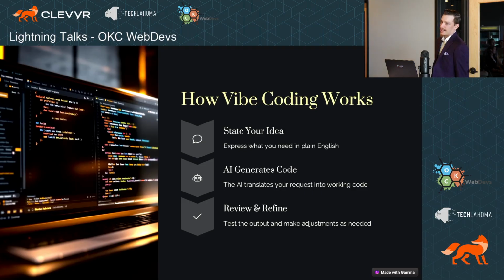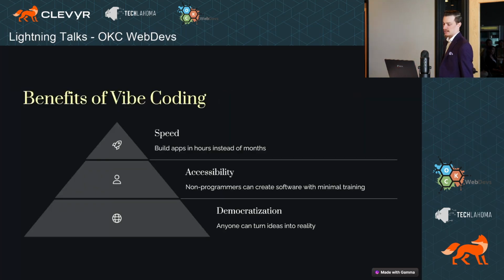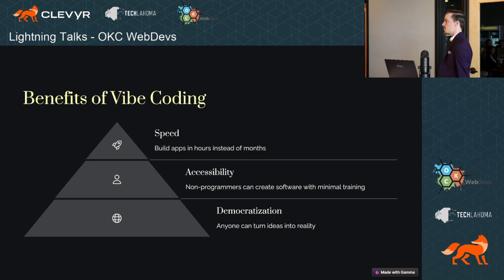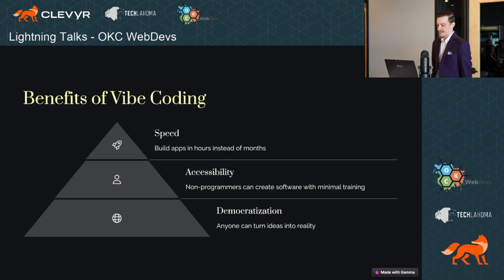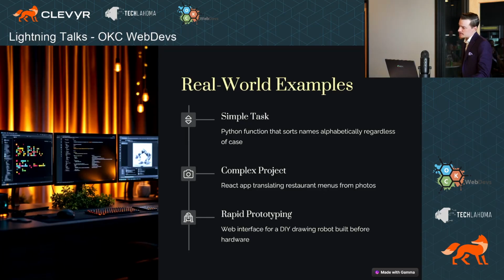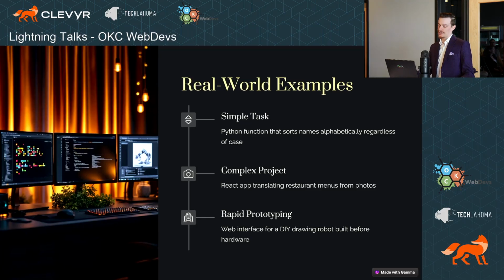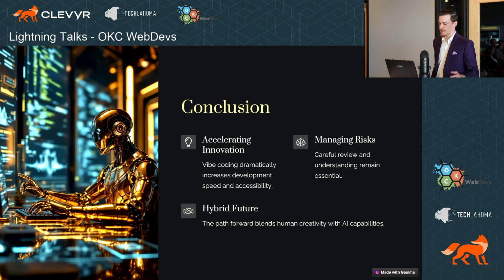Vibe Coding w/ Jonathan Bruner - OKC WebDevs